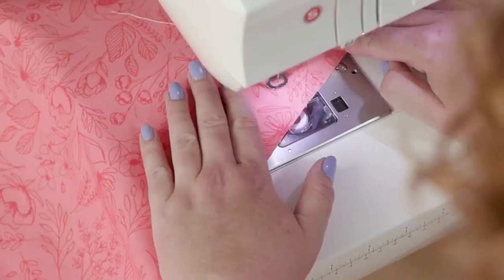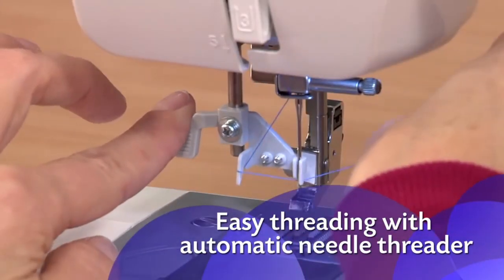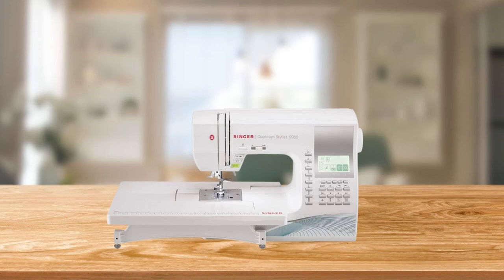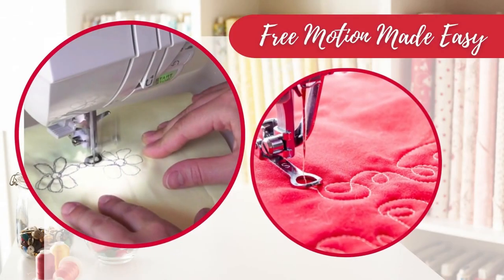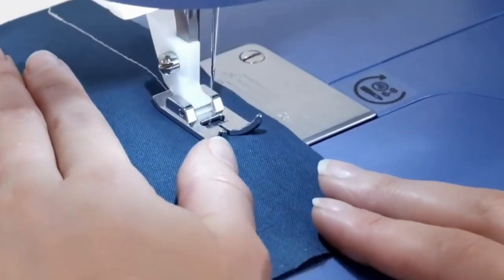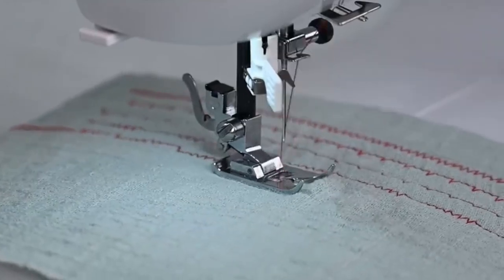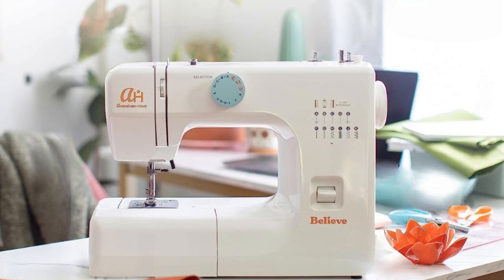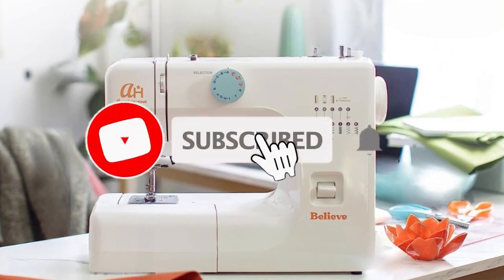Top 5 Best Sewing Machines In 2023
Hey everyone, in this video we are going to take a look at the Top 5 Best Sewing Machines In 2023. We've selected the best sewing machines for you.

► 1. Brother XM2701 Sewing Machine
► 2. Singer Quantum Stylist 9960
► 3. SINGER M3330 Sewing Machine
► 4. Poolin Sewing Machine for Beginners
► 5. Beginner Sewing Machine

TIMESTAMPS:

00:00 - Introduction
00:37 - Brother XM2701 Sewing Machine
02:17 - Singer Quantum Stylist 9960
03:57 - SINGER M3330 Sewing Machine
05:31 - Poolin Sewing Machine
06:46 - Beginner Sewing Machine

If you're in search of the best sewing machines available on the market, look no further. This comprehensive list features the top 5 options that cater to a range of sewing needs and expertise. At the number one spot is the Brother XM2701 Sewing Machine, renowned for its versatility and user-friendly features. Following closely is the Singer Quantum Stylist 9960, a powerhouse machine with a wide array of built-in stitches and advanced functionalities. The SINGER M3330 Sewing Machine secures the third position, offering durability and convenience for various sewing projects. For beginners, the Poolin Sewing Machine and the aptly named Beginner Sewing Machine claim the fourth and fifth spots, respectively, providing accessibility, simplicity, and reliable performance. Whether you're a seasoned pro or just starting out, this top 5 list ensures that you find the perfect sewing machine to suit your needs.